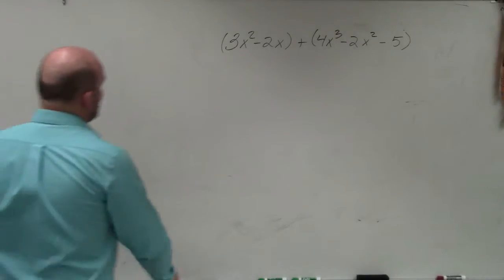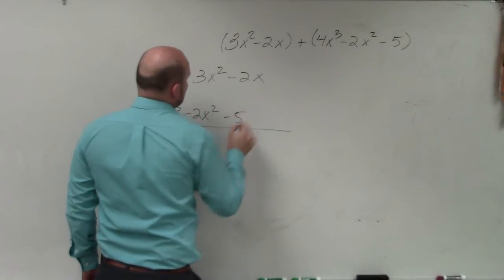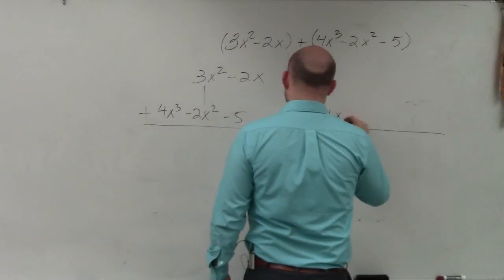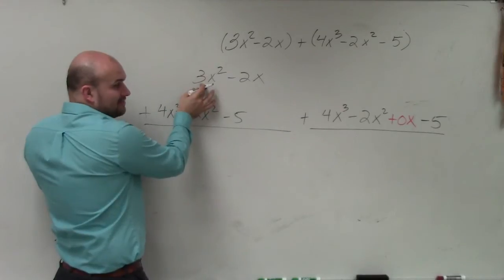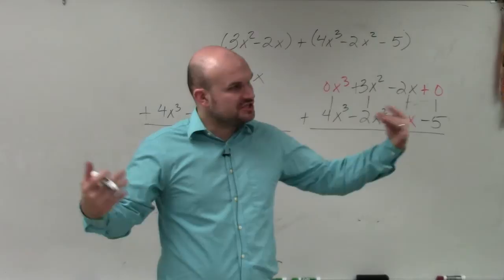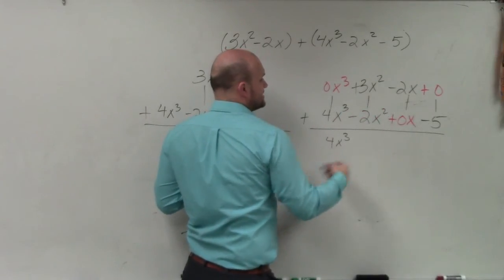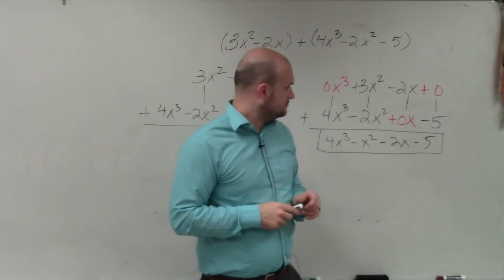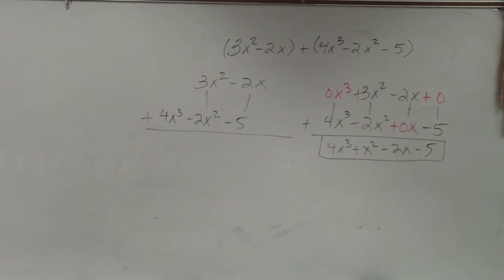How to add a binomial to a trinomial and then simplify by adding like terms